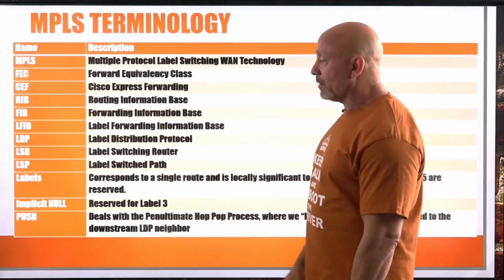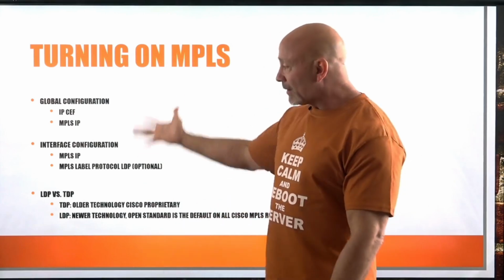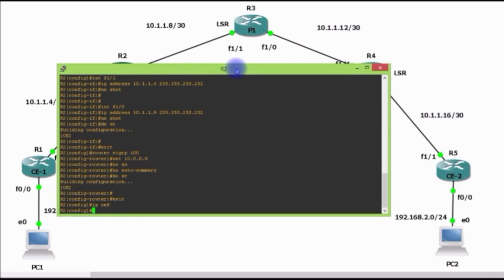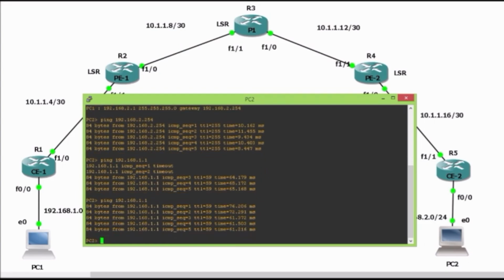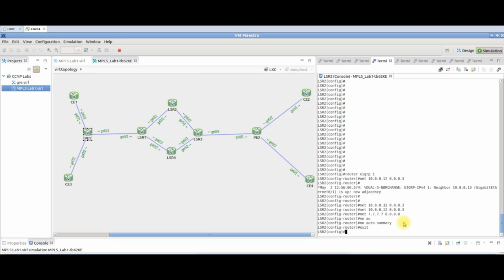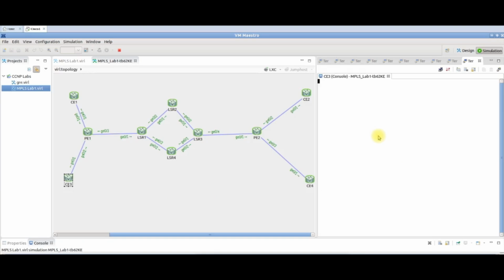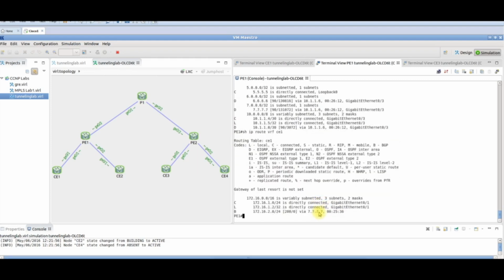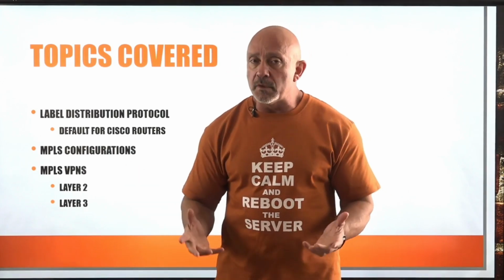Welcome to MPLS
Welcome back to IMH!  This video has 4 parts to it:

1. Welcome to MPLS
2. The Basics of MPLS
3. MPLS VPN Layer 2
4. MPLS VPN Layer 3
Summary

Smash that bell to make sure you get notified of all future content that comes out so you don't fall behind on you yearning to learn more skills!